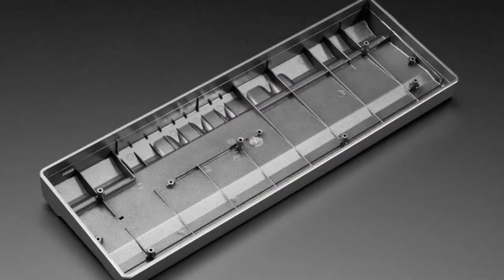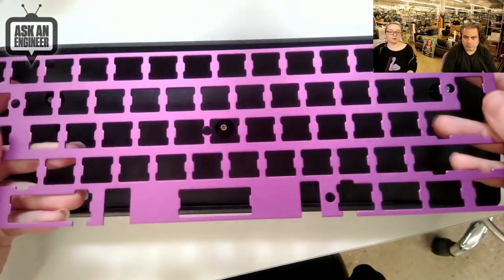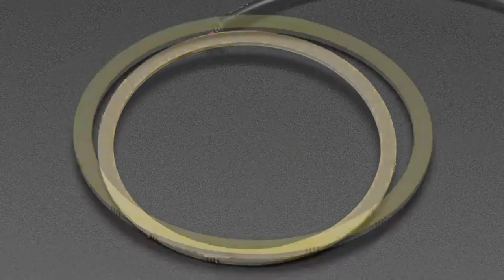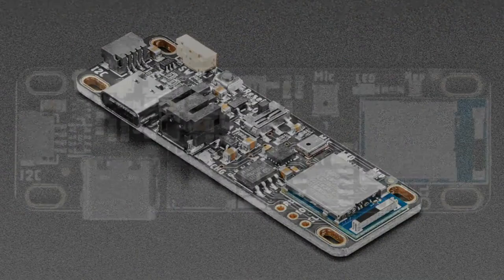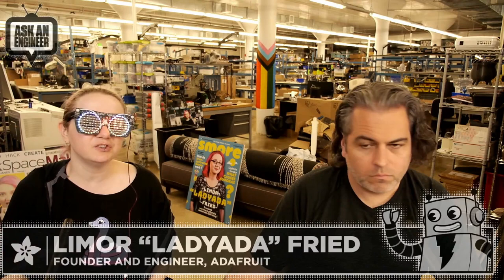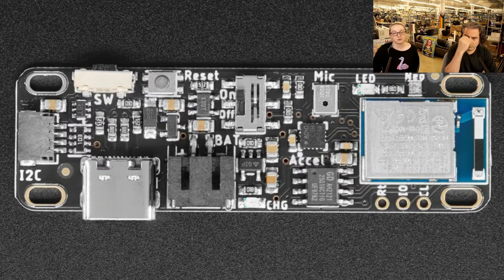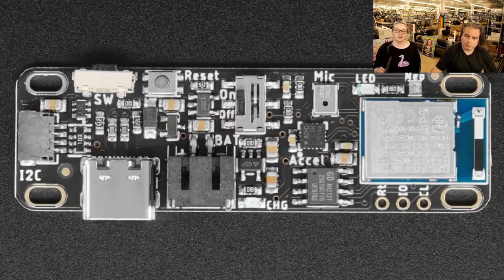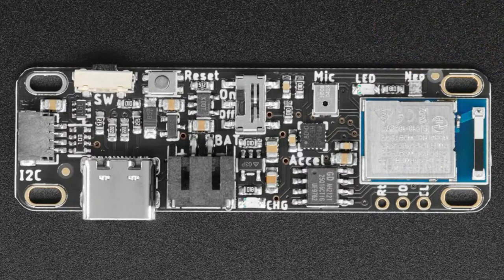New Products 9/22/21 feat. Adafruit LED Glasses Driver - nRF52840 Sensor Board!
Black Metallic-Look Plastic GH60 / 60% Keyboard Shell (0:17)

Cool White LED Ring Light with USB Cable and On/Off Switch - 70mm

Cool White LED Ring Light PCB - 70mm Diameter - 5V Power (2:03)

Adafruit LED Glasses Driver - nRF52840 Sensor Board (3:30)